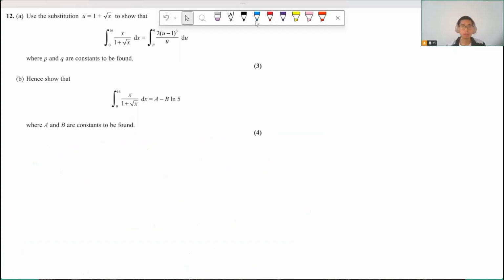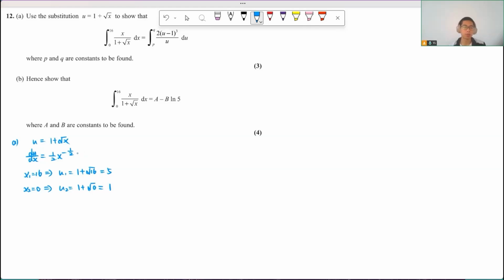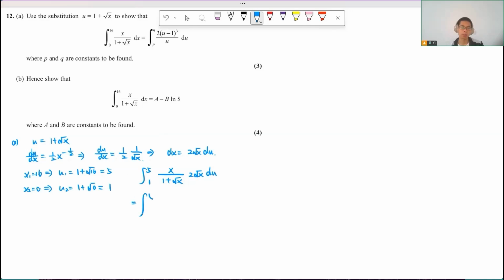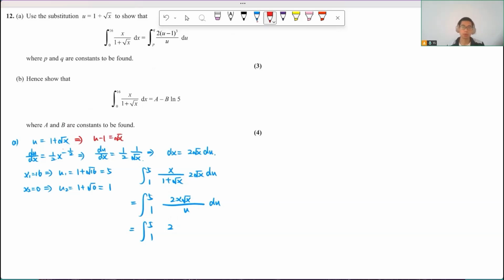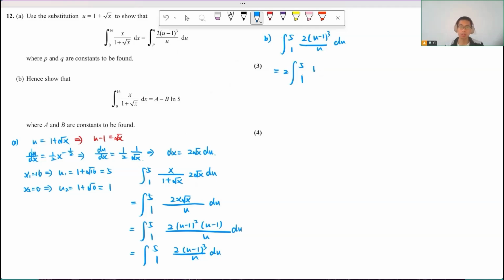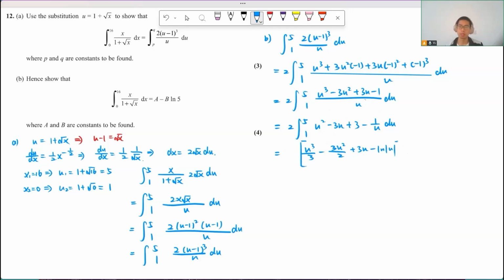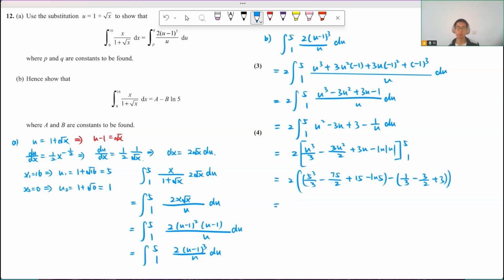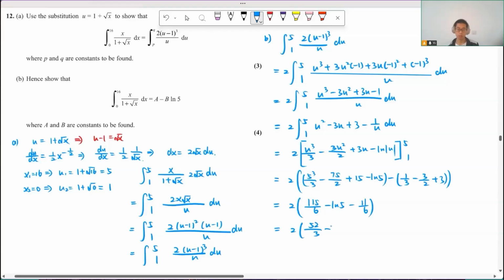Edexcel A-Level Maths 2021 Paper 2 Q12 | Integration | Full Step-by-Step Explanation | Exam Prep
This is a standard integration by substitution question. The main technique is straightforward, but the key requirement is to present the final answer in exact form. Many students lose marks by using a calculator and giving a decimal answer instead of simplifying algebraically.

 📚 Topics needed for this question:
Definite integrals
Exact values (non-calculator form)
Algebraic simplification
🎯 What you’ll learn:
 ✔ How to apply substitution correctly
 ✔ How to handle limits (if definite integral)
 ✔ How to simplify step by step to an exact answer
 ✔ Why calculator answers are not acceptable in this case
 ✔ How to avoid common mistakes in final presentation